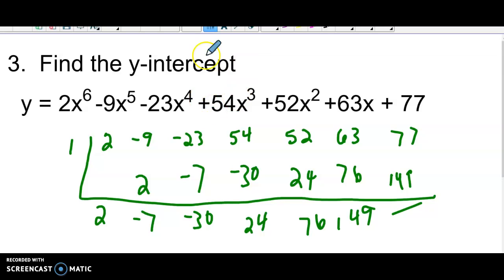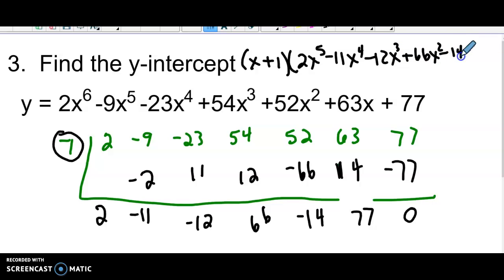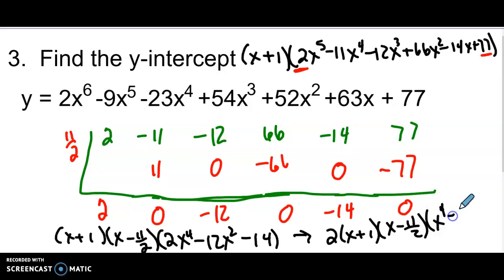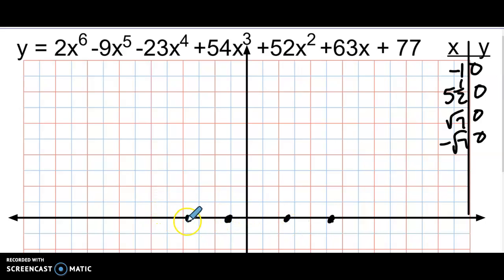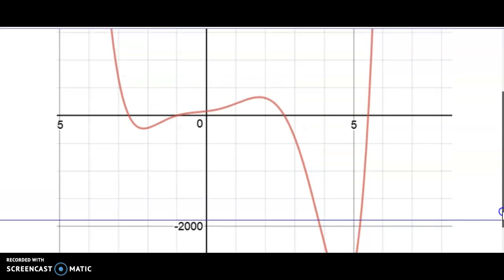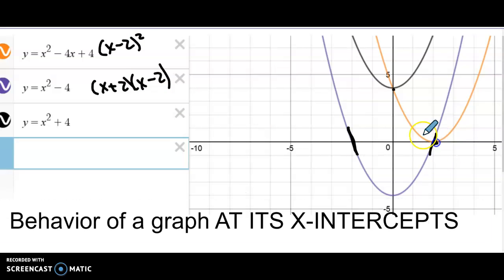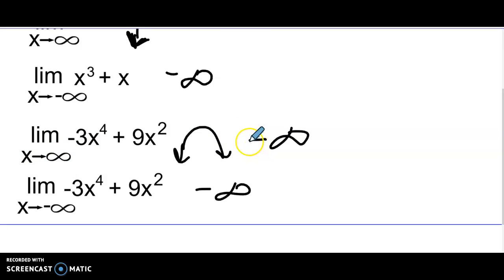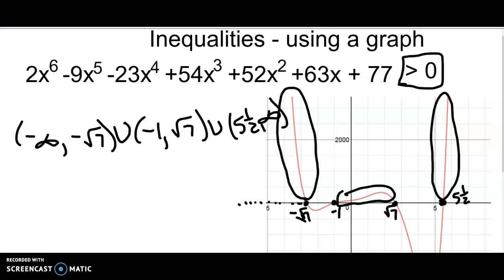Polynomial video 2